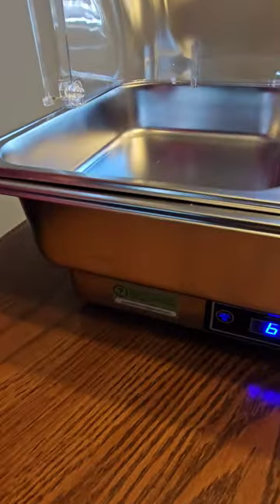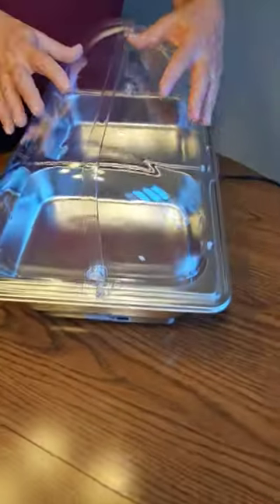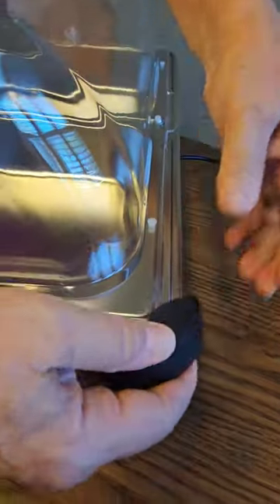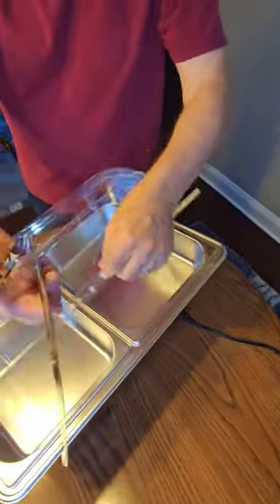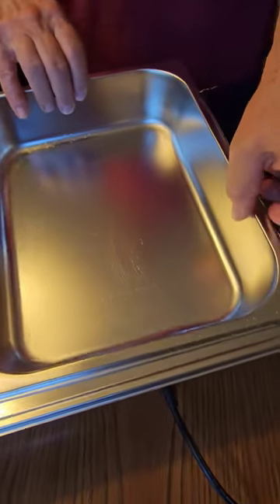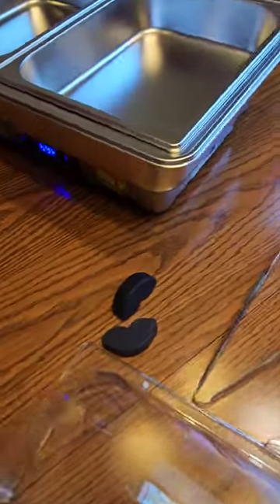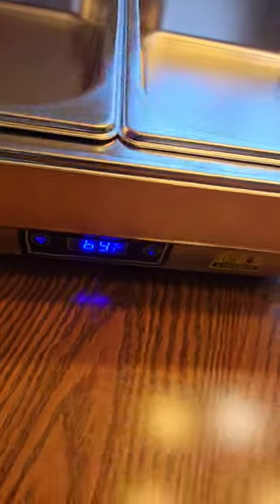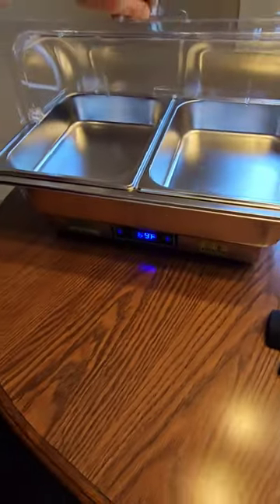Digital temperature control Buffet Warmer